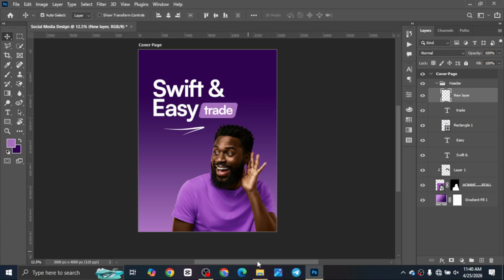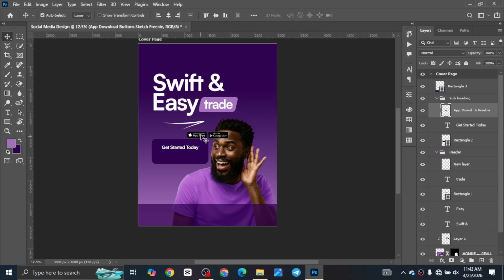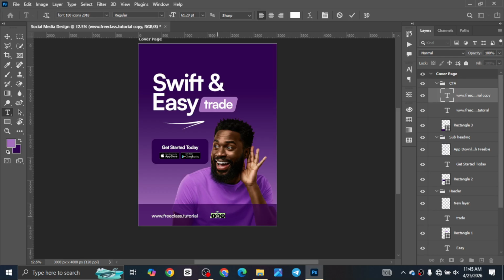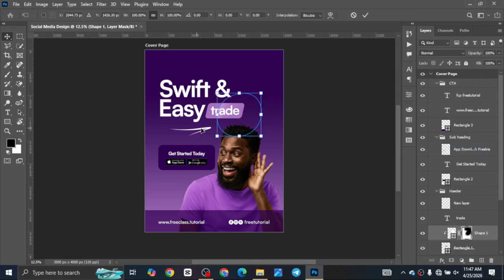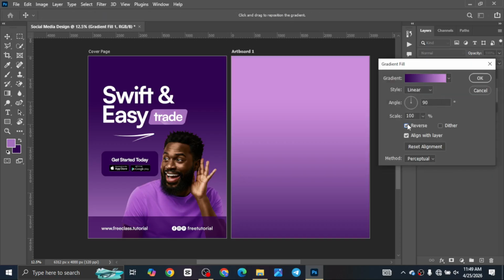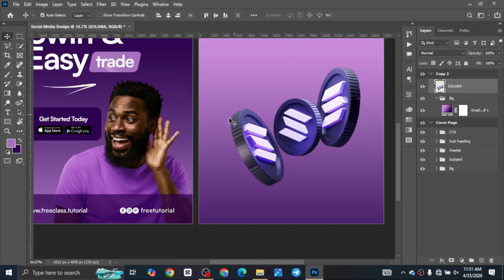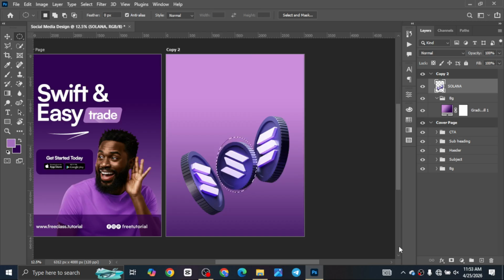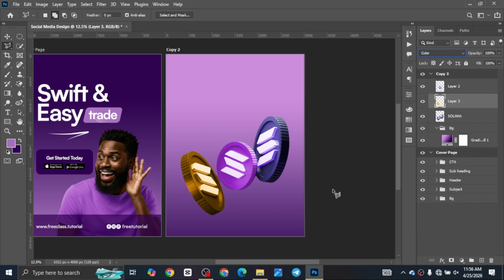Photoshop Flyer Design - Part 2